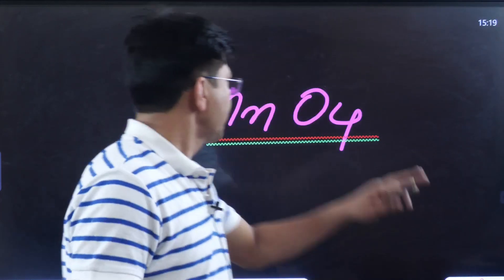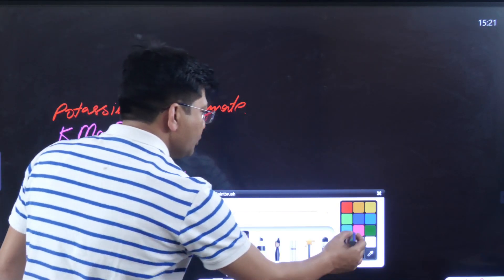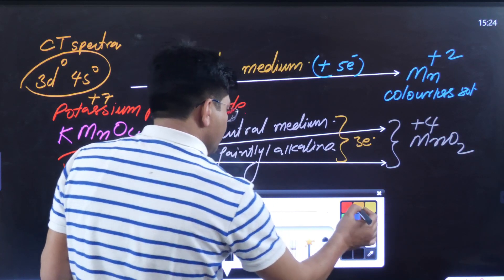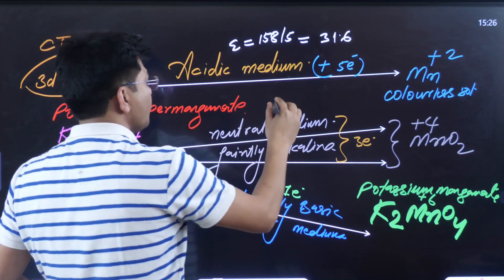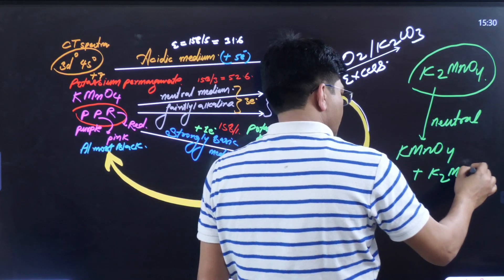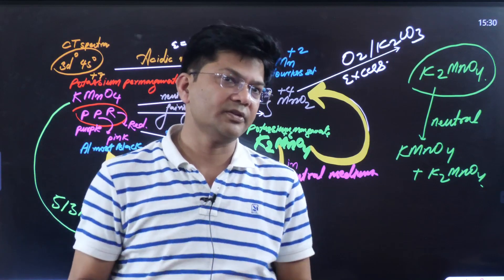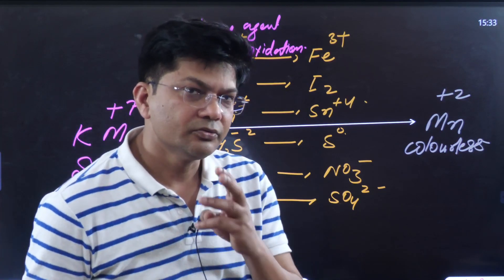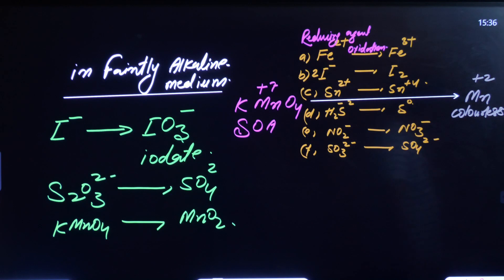KMnO4 MEMORY CHART , BEST FOR BOARDS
inorganic memory chart chemistry for boards